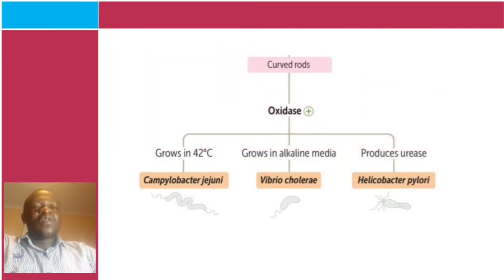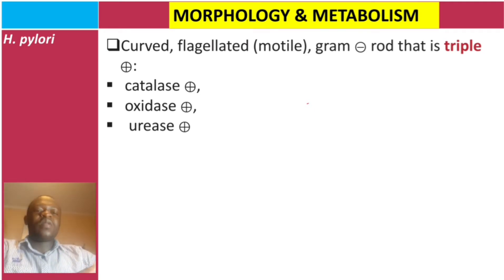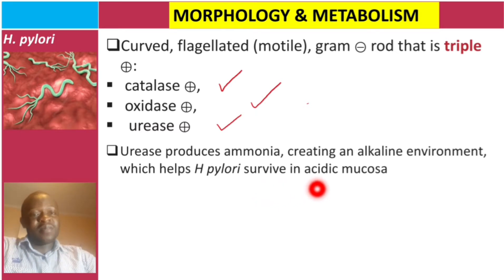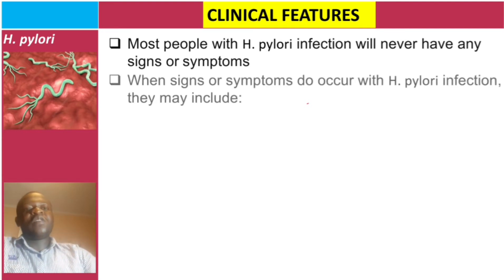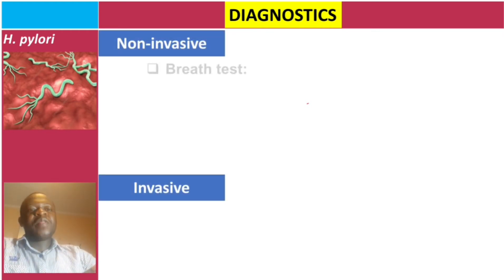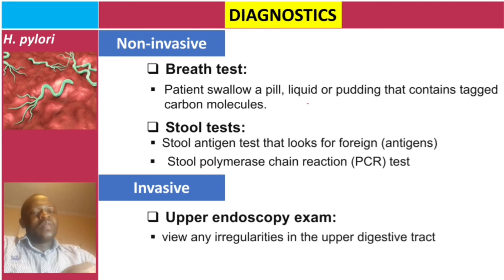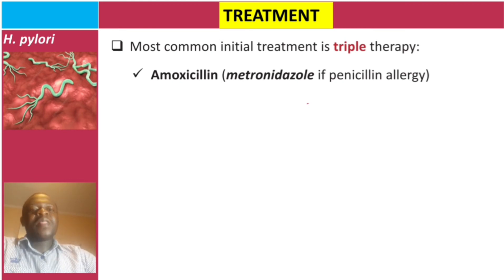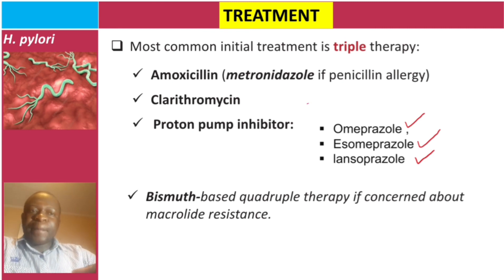Helicobacter pylori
Clinical Microbiology of  Helicobacter pylori.
morphology, clinical features, diagnosis and treatment